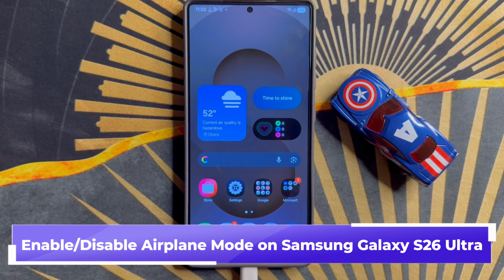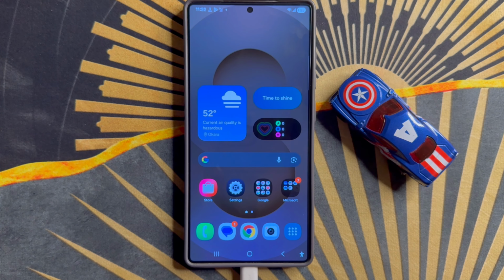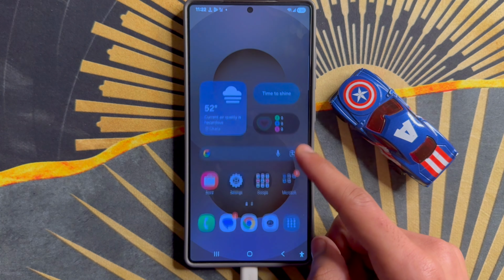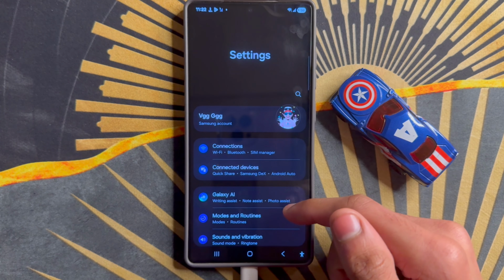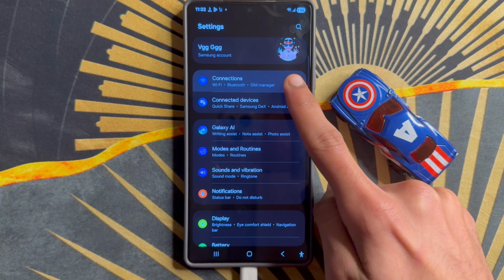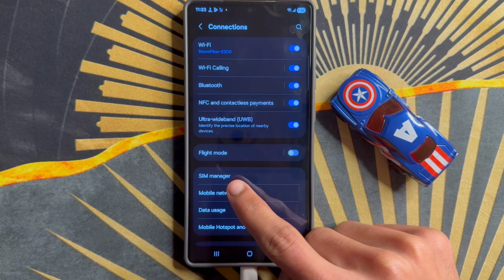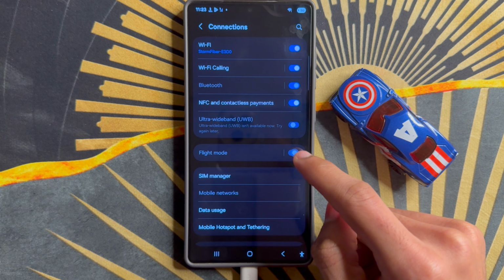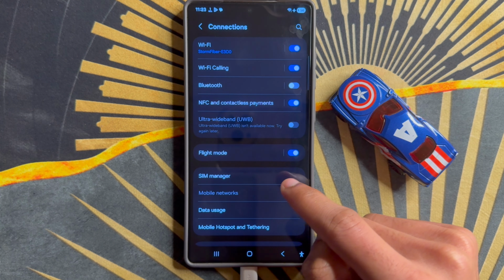How to Enable/Disable Airplane Mode on Samsung Galaxy S26 Ultra